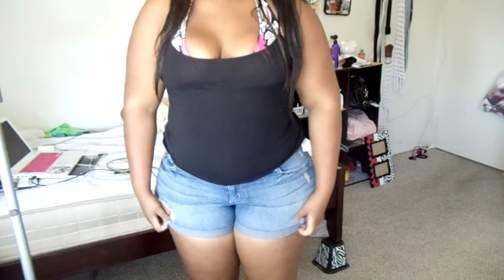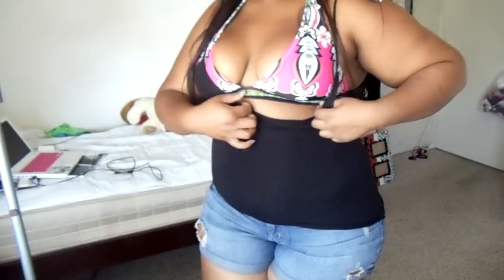Tag: What in my Beach Bag and OOTD: Saturday Beach Outfit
Hello Loves,

Hope you enjoyed my quick video. If you would like a tutorial on my eyeshadow look please thumbs up this video and i will check if there are 5 or more thumbs ill make a new tutorial.
Thank You for you time.
      xoxo
             Monie Faye